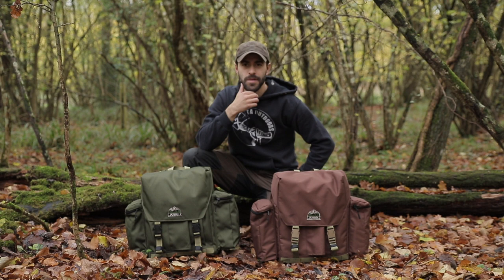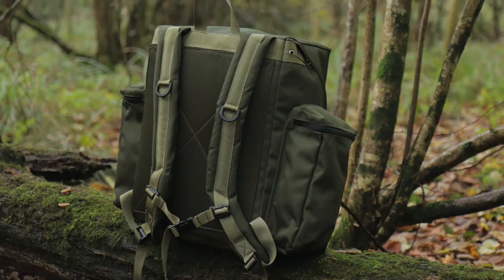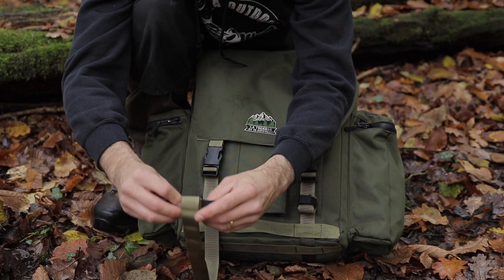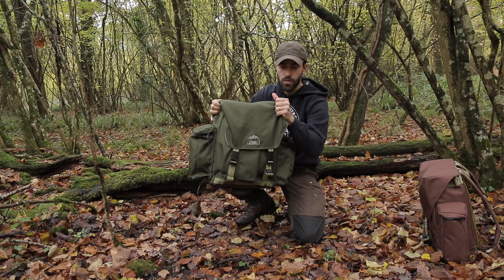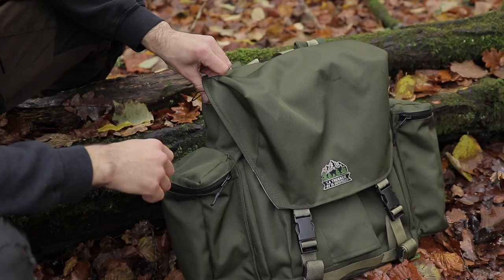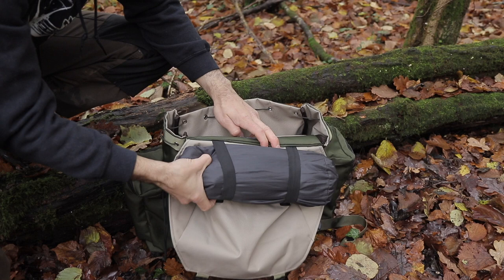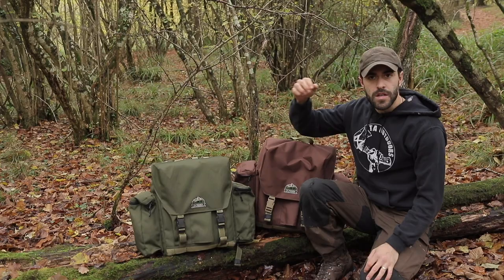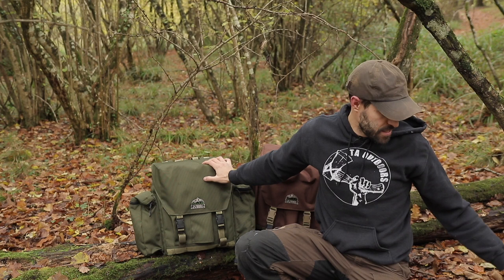The Bushcraft Backpack I've Been Waiting For | MILITARY GRADE TA TREKKER PACK by TA Outdoors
My Bushcraft Backpack Here is an overview of the Military Grade TA Trekker. The official Day Pack by TA Outdoors. Made for Bushcraft, Survival and Camping trips. The TA Trekker is an ideal day pack for bushcraft, hiking and camping trips in the woods. Each pack is handmade in Britain using the highest quality material we could find. The pack is made from heavy duty double-lined Cordura, with rot-resistant stitching and British Military grade webbing and buckles. This is a pack that is built to last. To add to the uniqueness of this pack, you can also purchase additional accessories to get fully kitted out. The modular Pack Pouch system features durable pouches for your bushcraft and camping items, all of which fit flush inside the pack, maximising the amount of space used within it. It is available in both green and brown.

FULL LOADOUT PACKAGE
Get full kitted out for epic wilderness adventures:
 - 1 x TA Trekker Pack
 - 2 x Small Pack Pouch
 - 1 x Medium Pack Pouch
 - 1 x Large pack pouch.

Get a Full Loadout here:
SPECS:
- Size: 25L
- British Military Grade webbing and buckles
- Material: Double lined Cordura (inside and out)
- Axe sleeve with securing loop
- 2 x front pockets
- 2 x fixed 1.5L side pouches with YKK zips
- Webbing straps extend underneath for tent, blanket or bedroll
- Highly Water Resistant
- Pull cord closure with reinforced webbing and rivets
- Elastic webbing for storage of items under lid
- Adjustable sternum strap
- Fully adjustable and padded shoulder straps
- 2x D-loops on shoulder straps
- Breathable and padded mesh back panel
- Inside back pocket for maps/camping grill or additional foam padding

Colours: Olive Green with Cream interior OR Brown with Dark Gold interior.